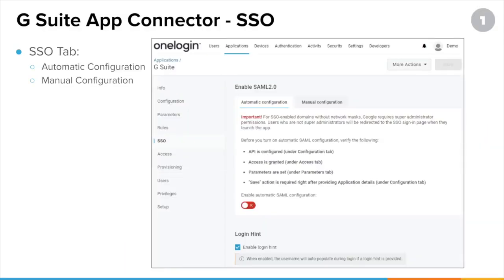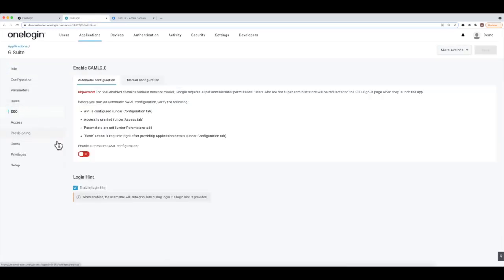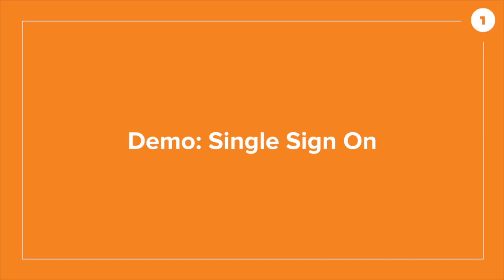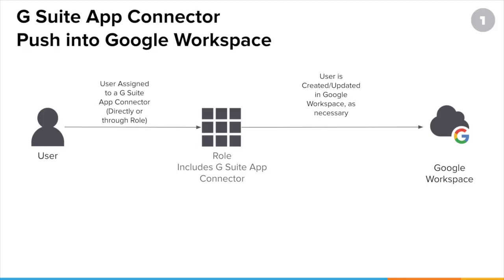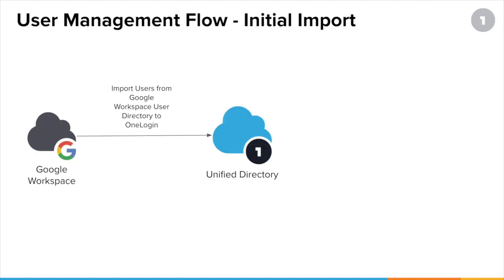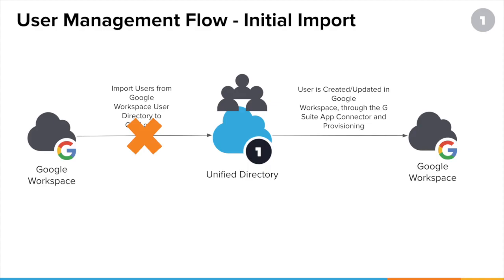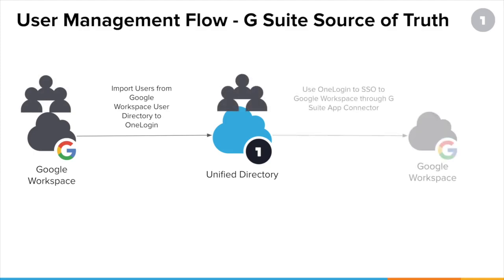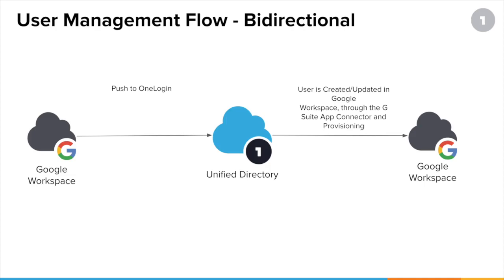Configuring the G Suite App Connector Pt 2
This video is part 2 of a 2 part series that covers how to Configure OneLogin&#39;s connector to Google Workspace. This second part covers how to add configure Single Sign-On from OneLogin to Google Workspace and covers the differences between the G Suite App Connector and the G Suite Directory Connector.